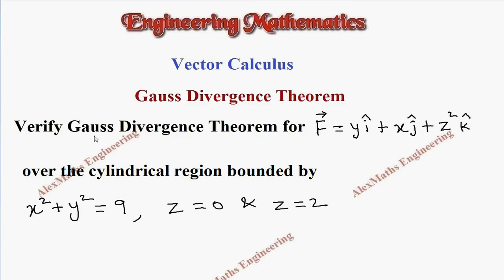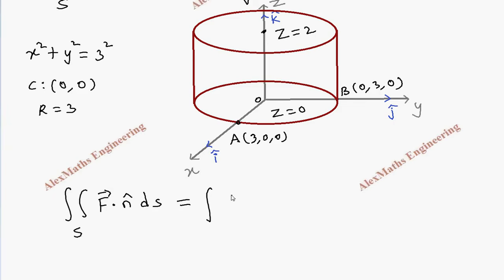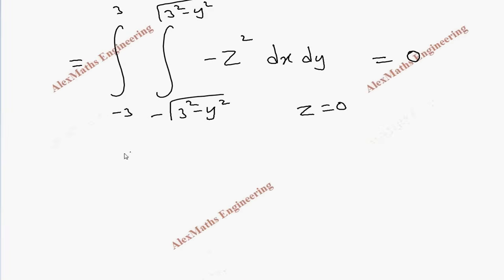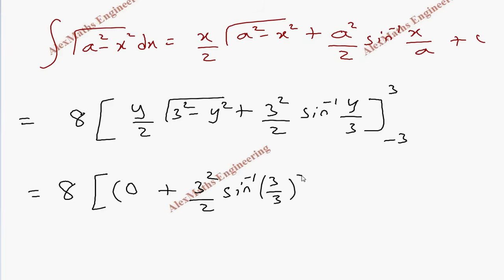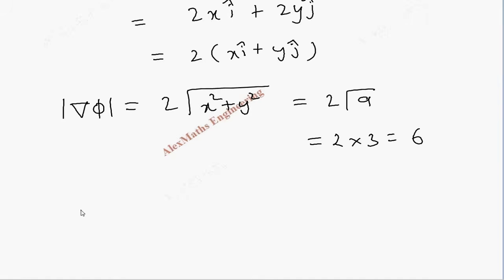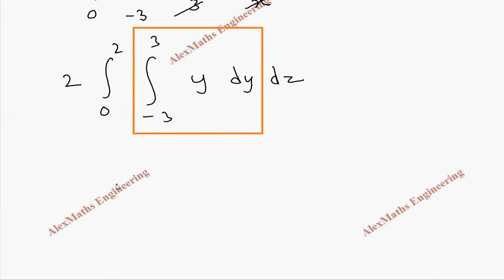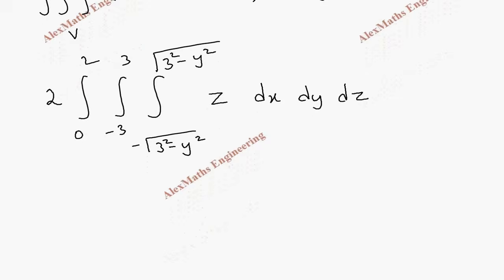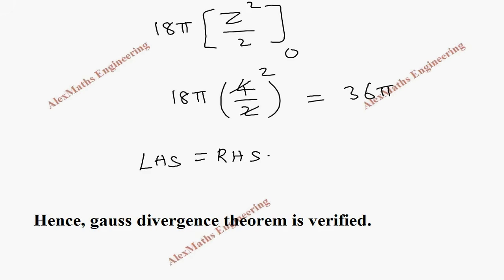Gauss divergence theorem Problem 4 | Vector Claculus | Engineering Mathematics